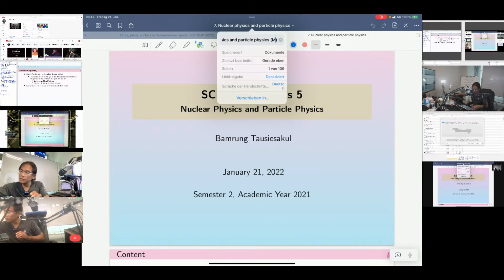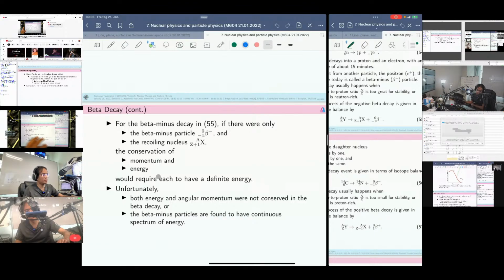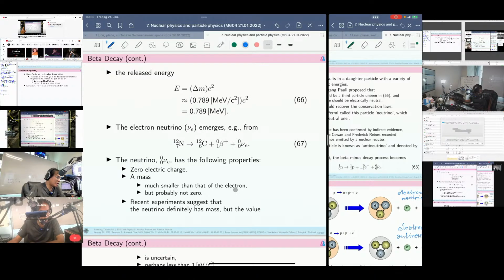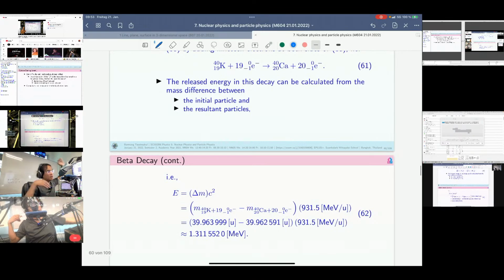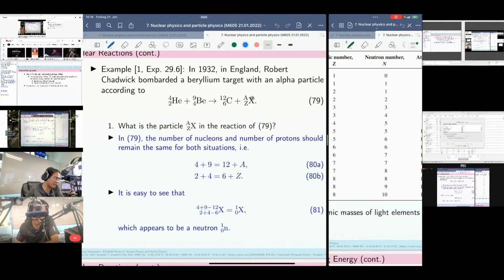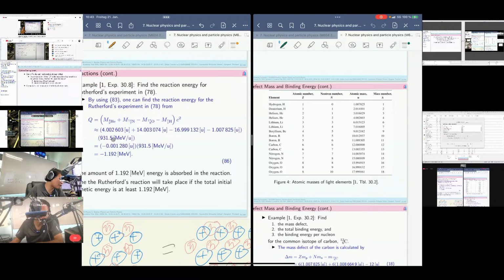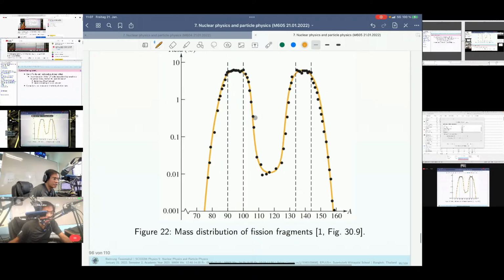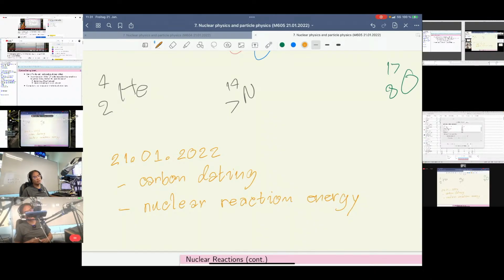[SCI33206 M604&M605 Sem. 2 Y. 2021] 23rd lecture on January 21, 2022 08:30-11:50 (OBSNo1 to YouTube)